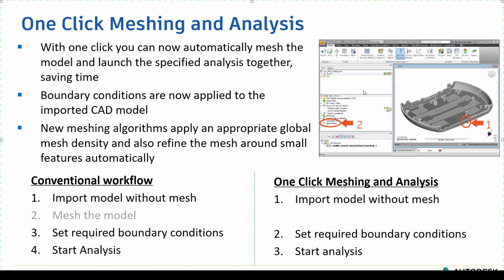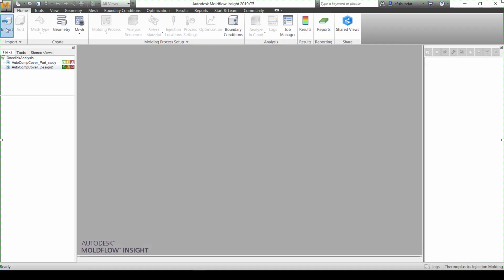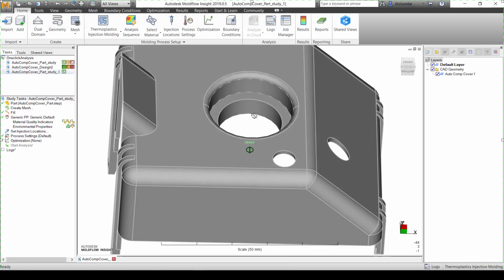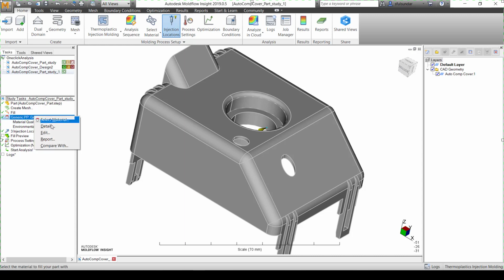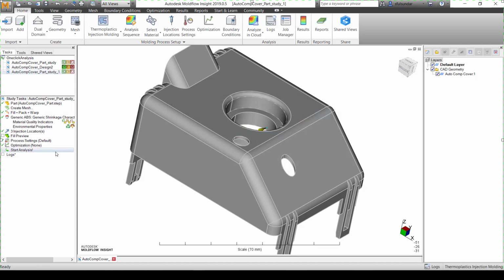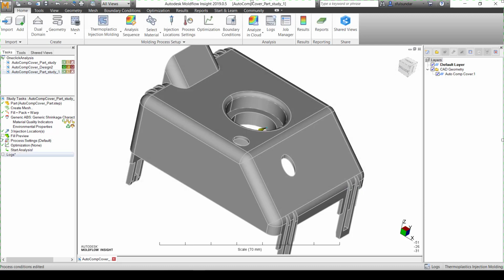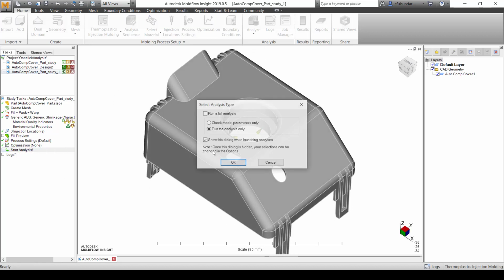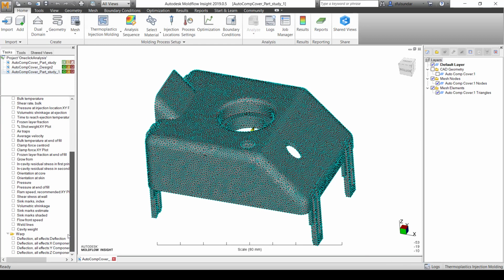One Click Analysis - Autodesk Moldflow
One click Analysis workflow, import the CAD model and with minimal Boundary conditions get started with the Analysis